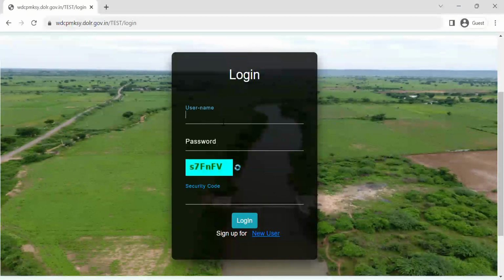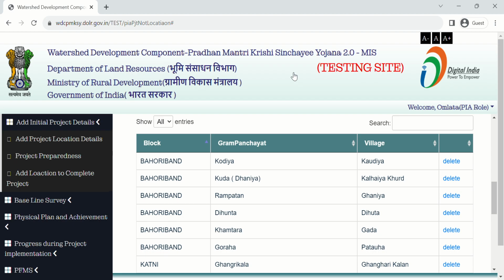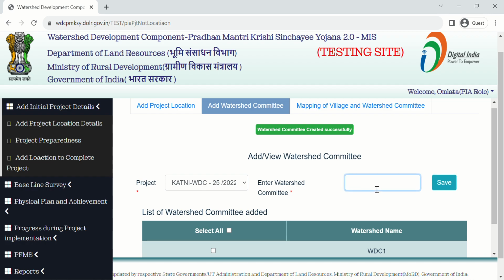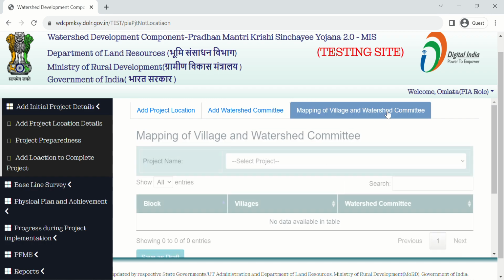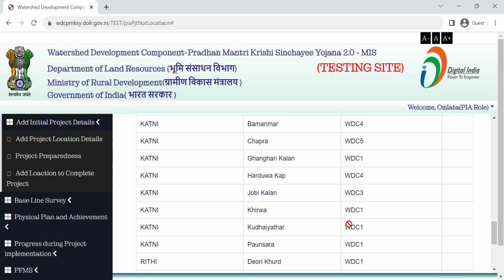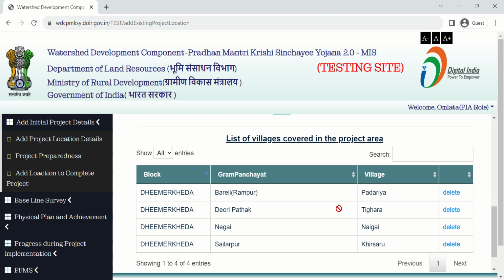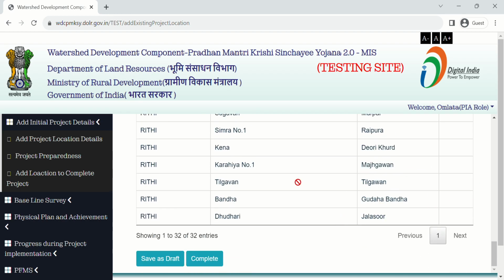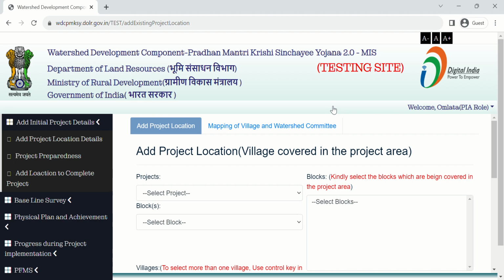ProjectLocation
This video demonstrates how a PIA user can add a project location and watershed committee to his/her assigned project and then map these project locations with the corresponding watershed committees. How can they add location to a project even after the project location is complete?